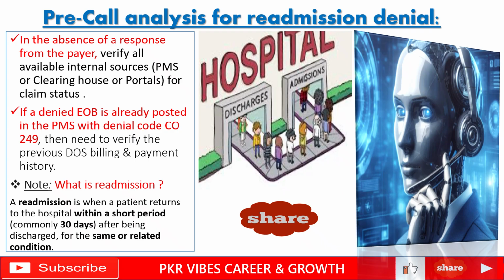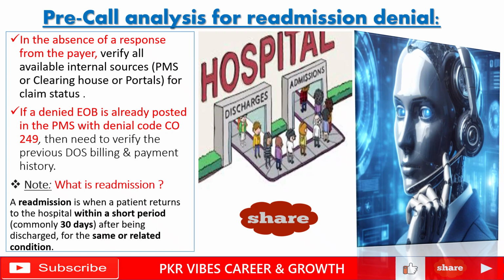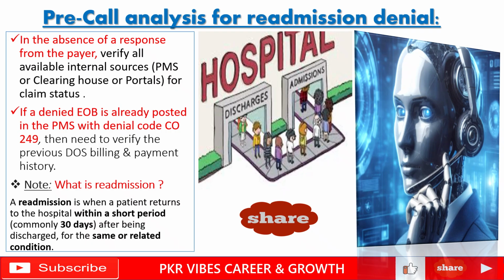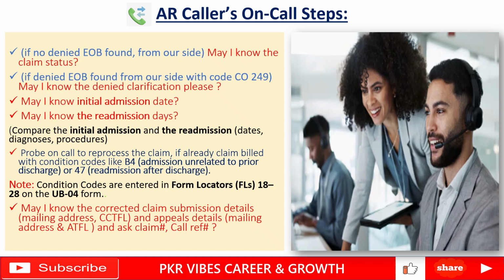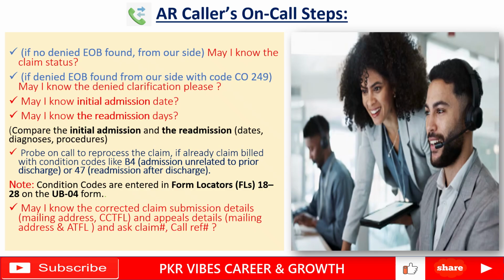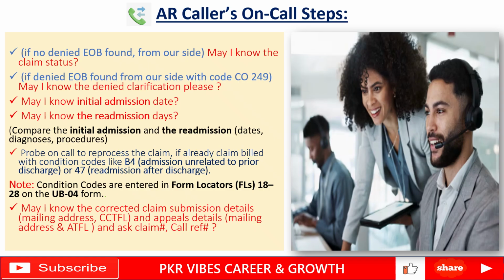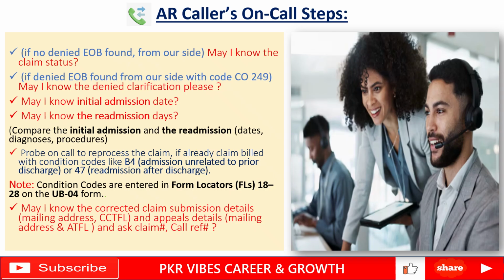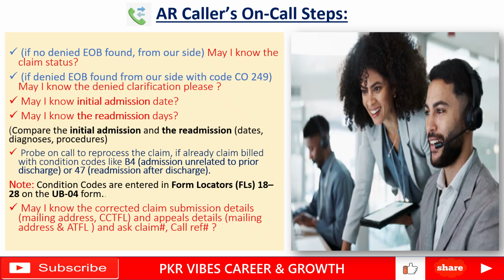READMISSION DENIAL IN MEDICAL BILLING